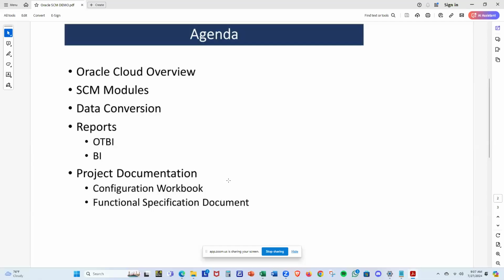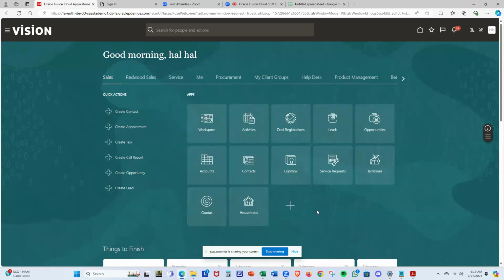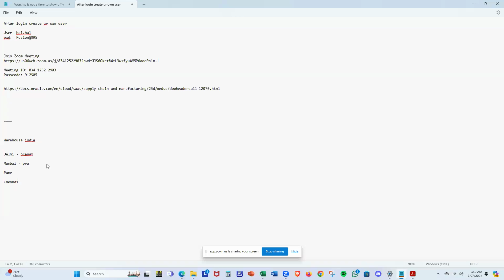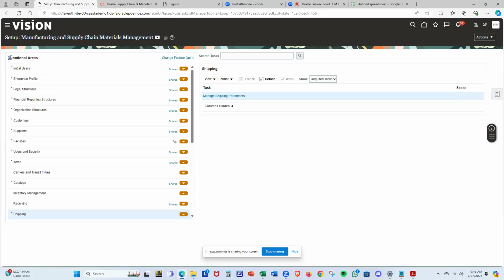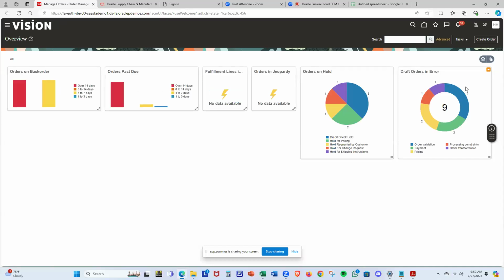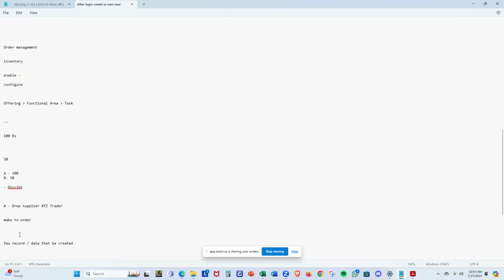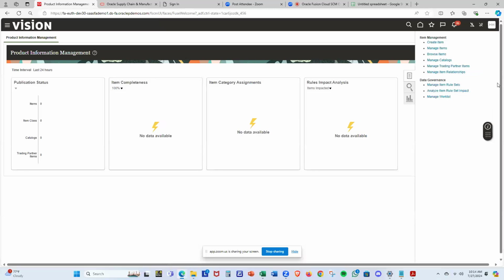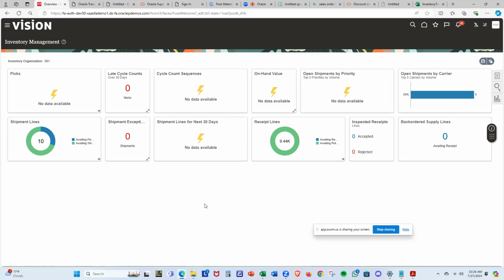Ckick Start Online Training Oracle Fusion SCM DEMO